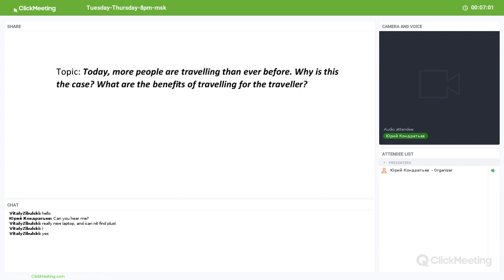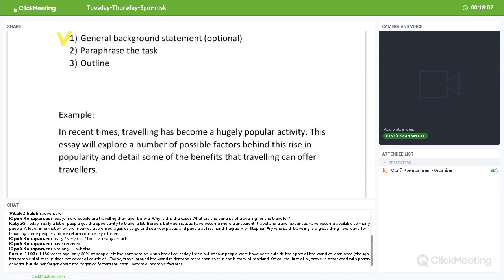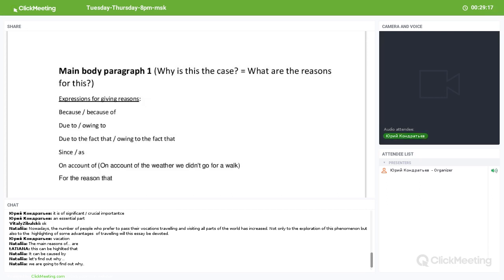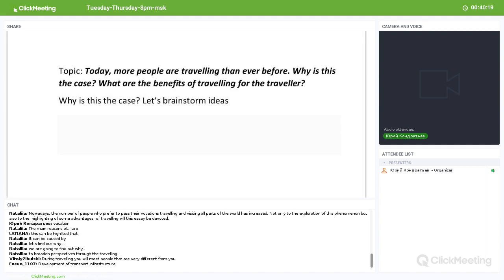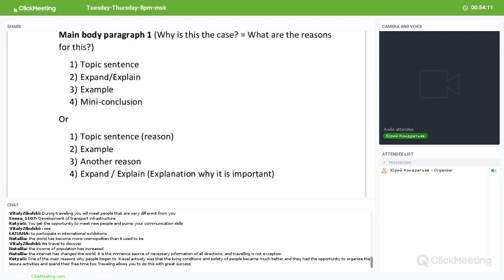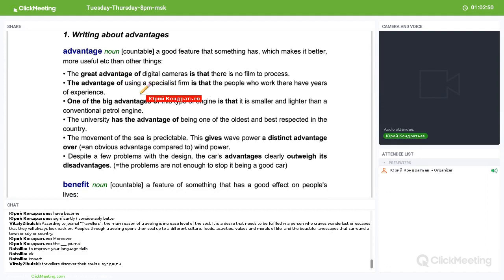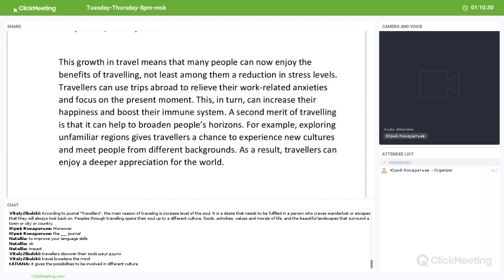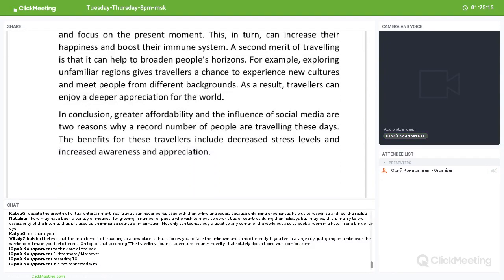IELTS Essay More and more people travelling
Today, more people are travelling than ever before. Why is this the case? What are the benefits of travelling for the traveller?